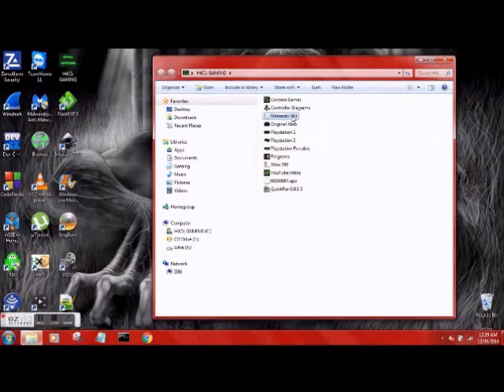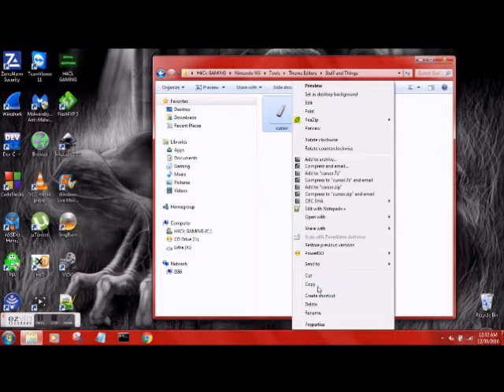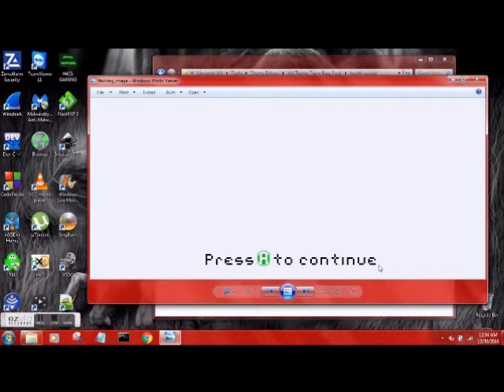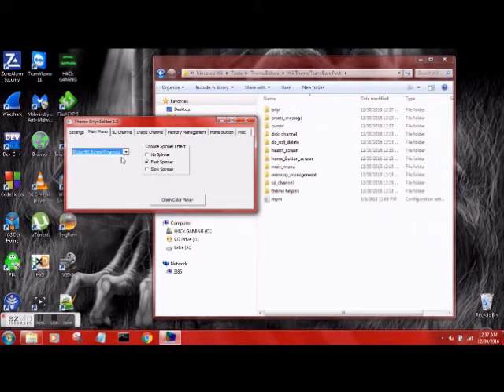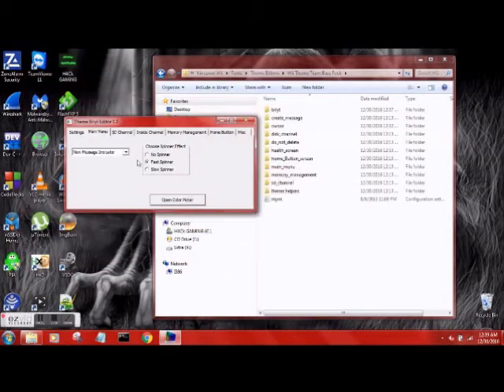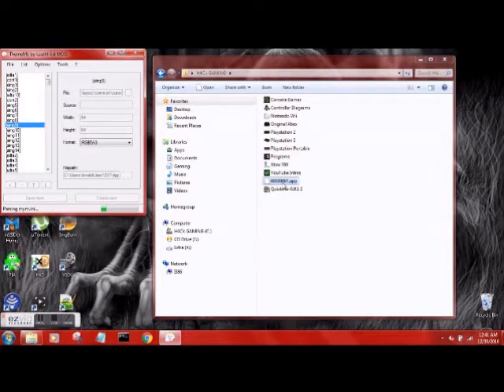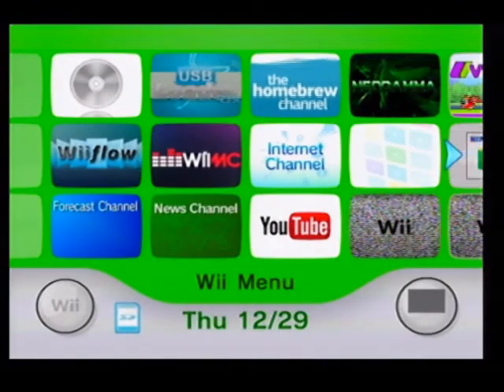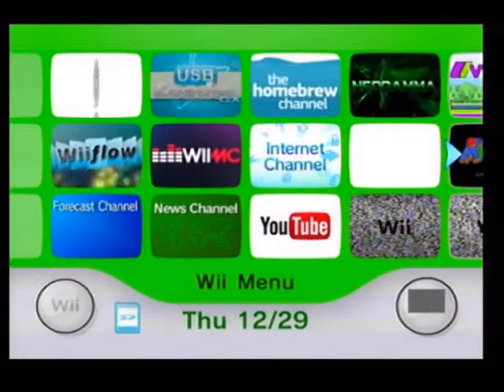How to make a Custom Nintendo Wii Menu Theme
Hope I covered everything needed to get started. Just remember the pictures have to be the EXACT size and name of what you are replacing.

PriiLoader - Put Priiloader in the apps folder of your SD card and then run it in the Homebrew Channel. Afterwards, set it up as directed below in the video